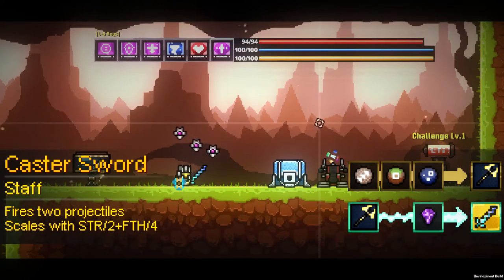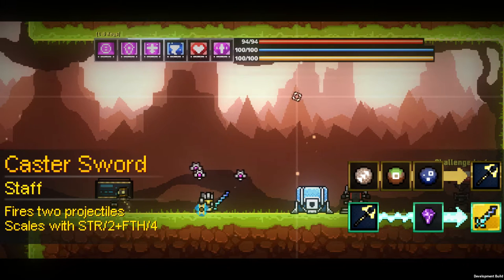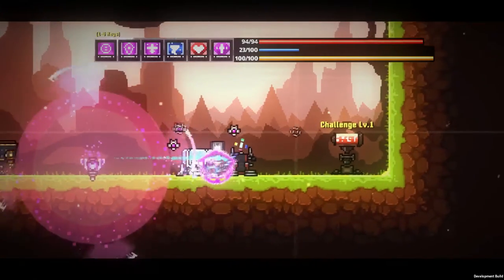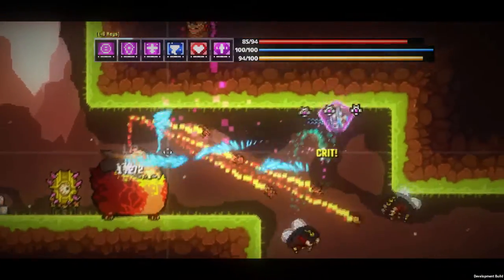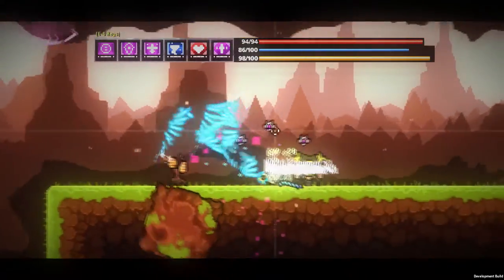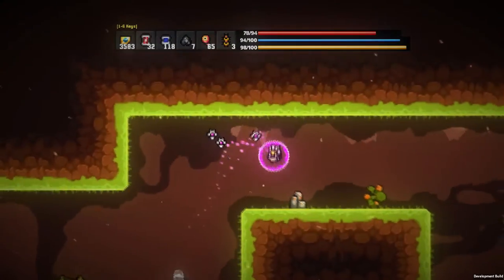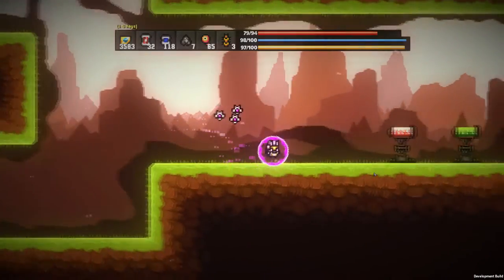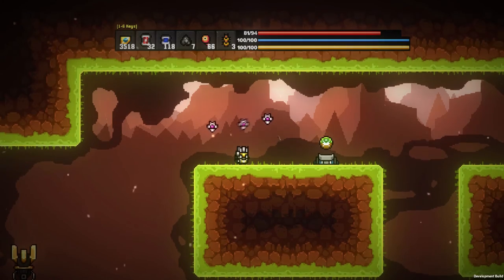RogueLands: Ultimate Weapons - Caster Sword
A brief demonstration of the Caster Sword, a penetrating-projectile staff, as seen in Roguelands v1.1
Stats available below!

Base Stats:
Vit:    0  Dex:  0  Mag: 1
Str:    3  Tec:  0  Fth:    3

Max Stats:
Vit:  0  Dex:  0  Mag:  19
Str: 39 Tec:  0  Fth:  39